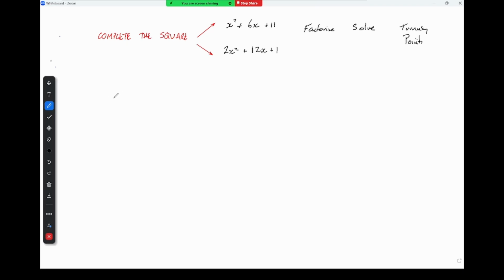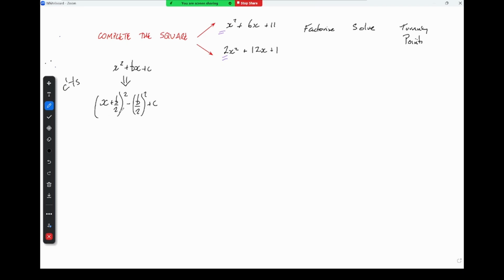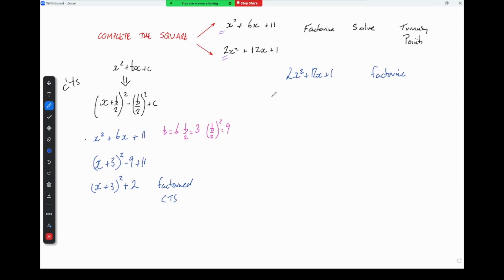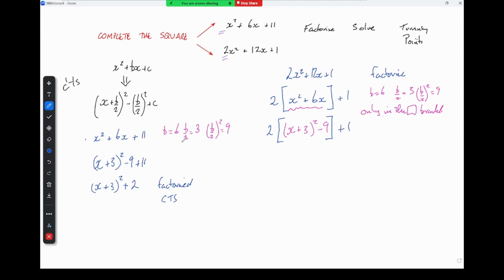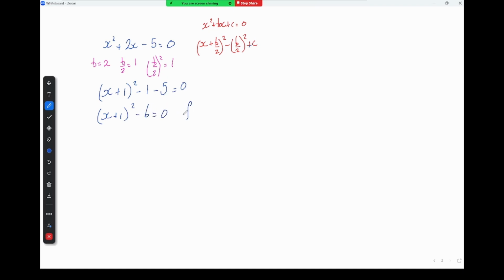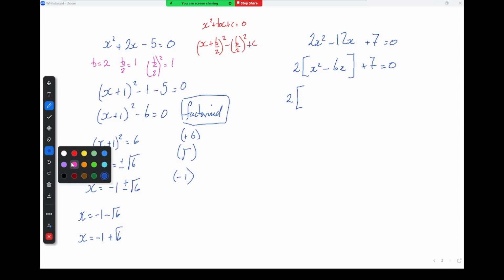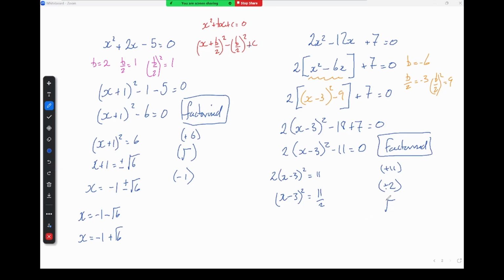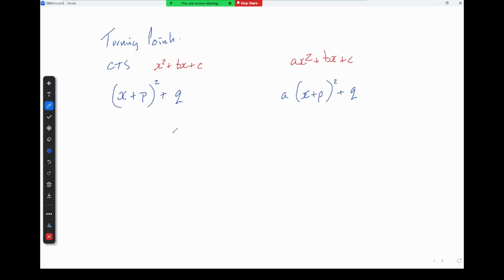Avoid making mistakes: complete the square easy method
How to complete the square for a quadratic, factorising, solving and turning points.

I have put markers in so you can go directly to the place that you're interested in.

00:00 Start
00:52 Complete the square - factorise where a=1
02:57 Complete the square - factorise where a is greater than 1
05:52 solve when a=1
07:55 solve when a is more than 1
10:55 Turning points